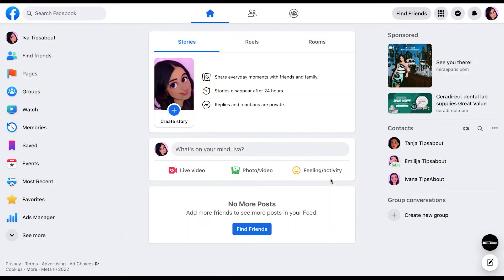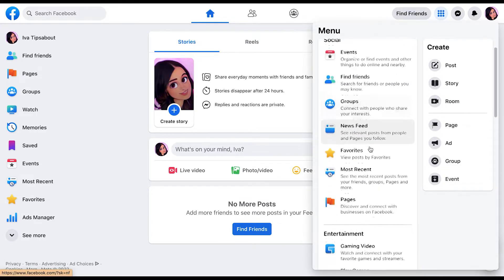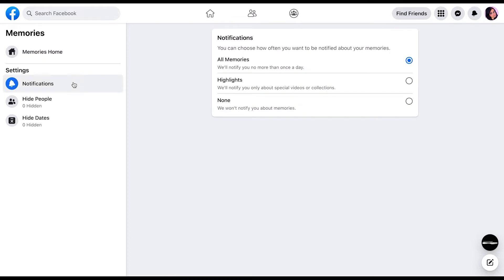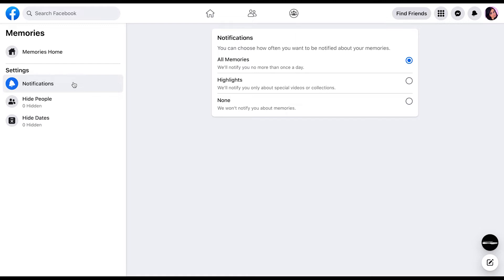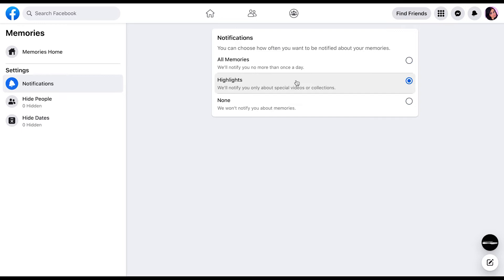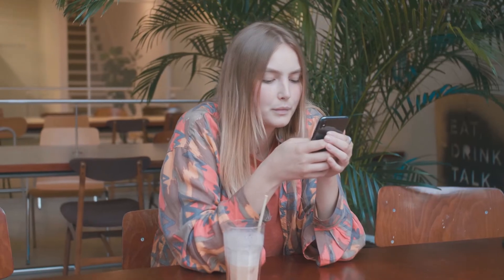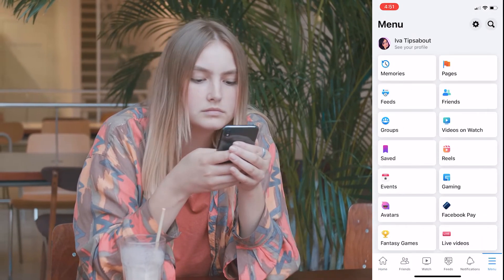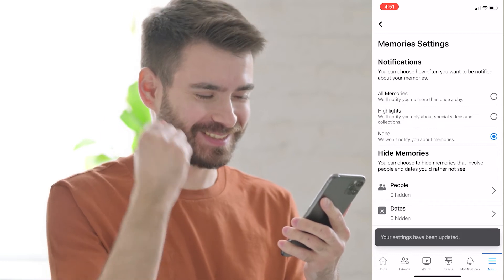How to Turn Off Memories on Facebook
In this video, we'll show you how you can turn off Facebook memories and use additional options to choose how often you want to be notified about past posts.